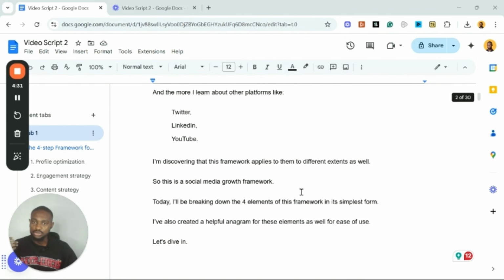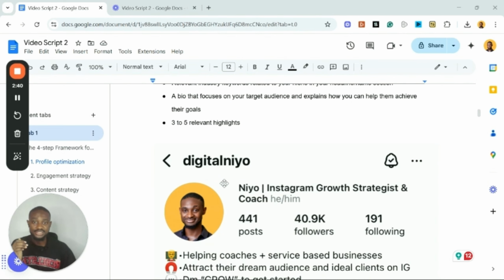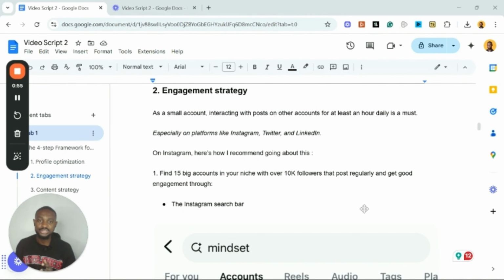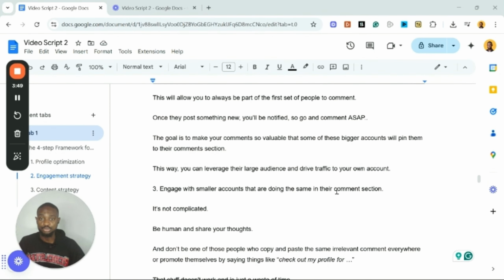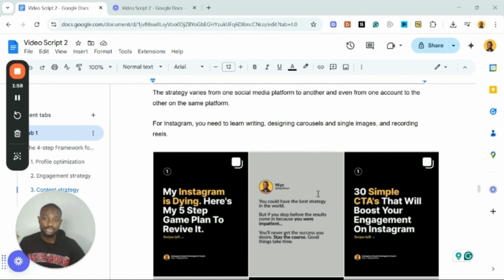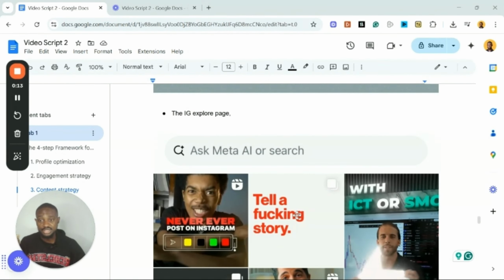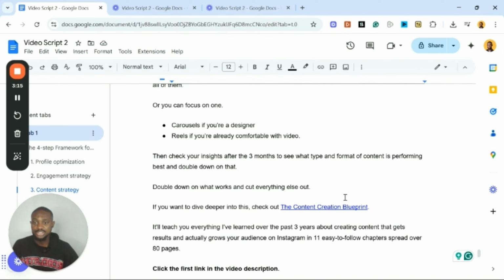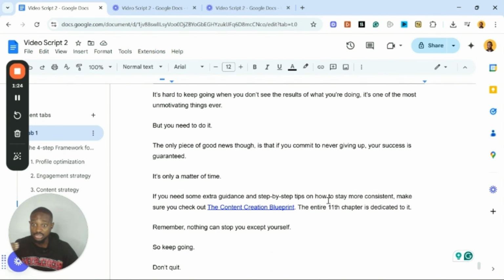The Only 4 Step Framework You Need To Grow On Social Media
Learn how to gain your first 10K Instagram followers with The Content Creation Blueprint